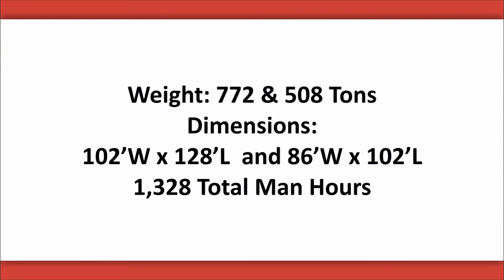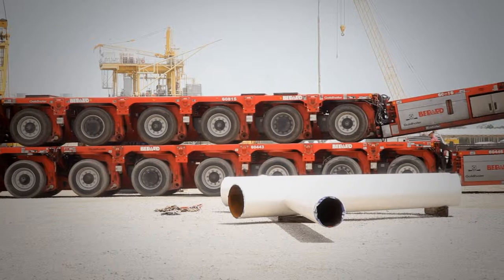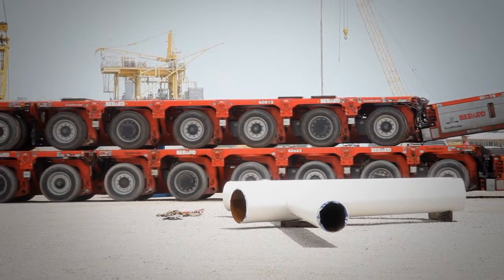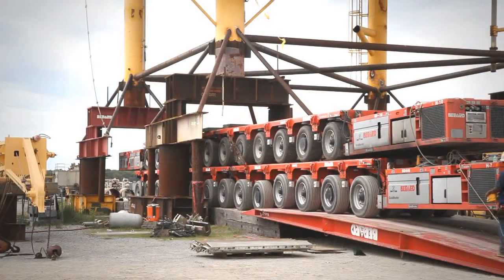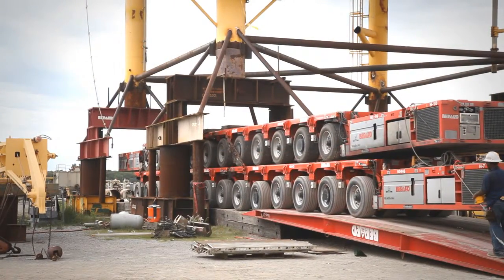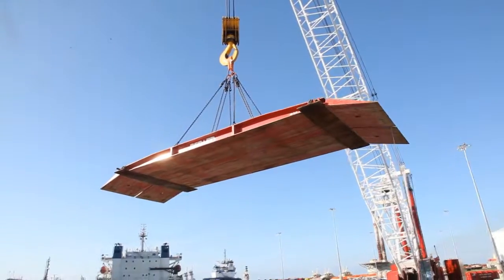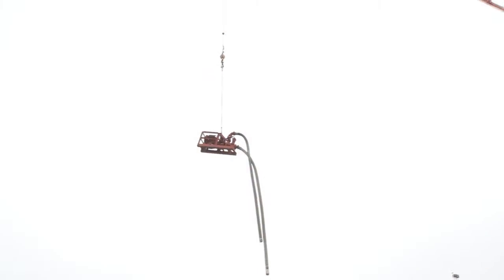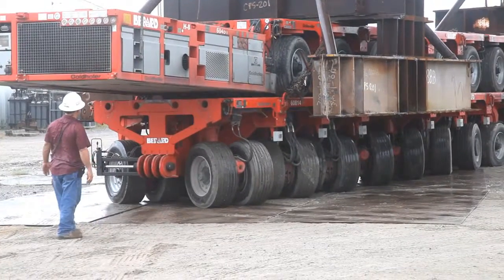Specialized Transportation Project: Offshore Platform Transport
How do you load two massive and extremely heavy offshore platforms onto barges for transport to a refurbishment yard? For this project, Berard Transportation, Inc. made spectacular use of hi-tech ‘self-propelled modular transporters’ (SPMTs), one stacked on top of the other. This session will take a closer look at the project’s logistics and walk you through the challenges and hurdles that are overcome everyday by his industry.

Speaker: Brett Berard, Berard Transportation, Inc.